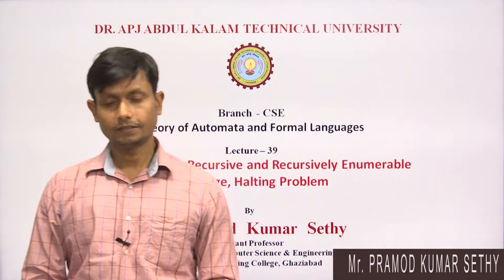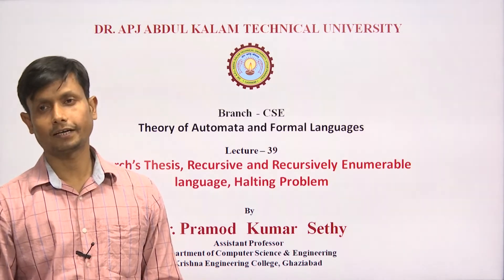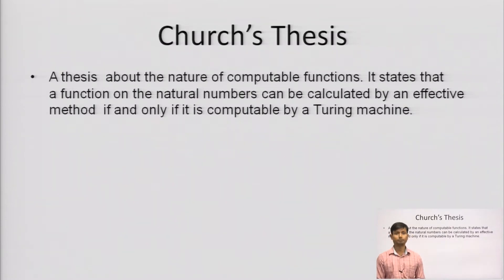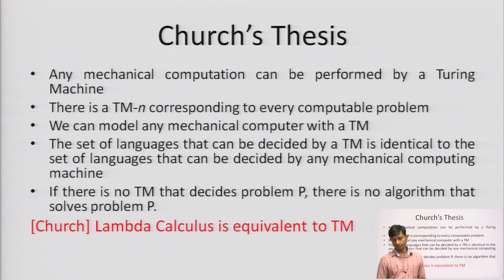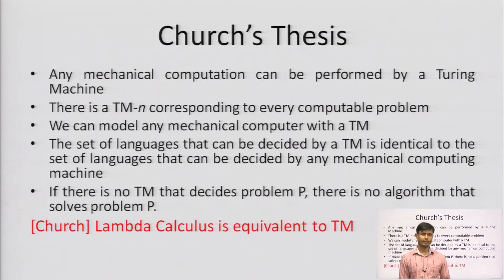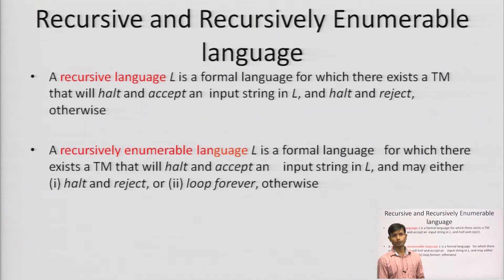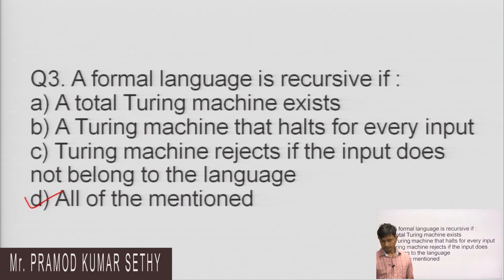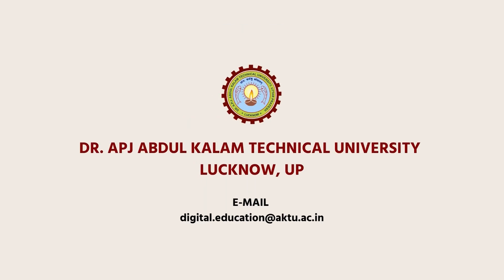Theory of Automata & Formal Languages | AKTU Digital Education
Theory of Automata & Formal Languages | Church’s Thesis, Recursive and Recursively Enumerable Language, Halting Problem |